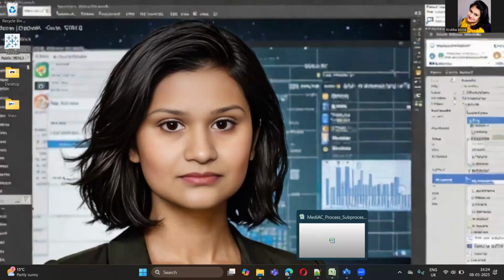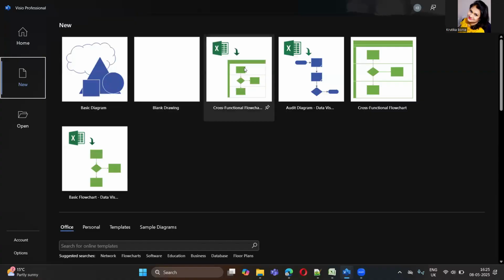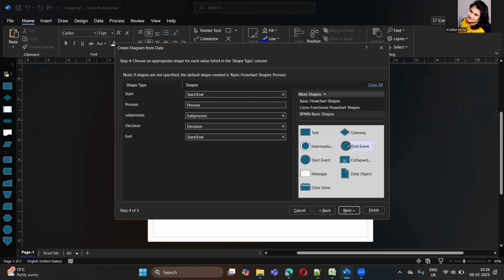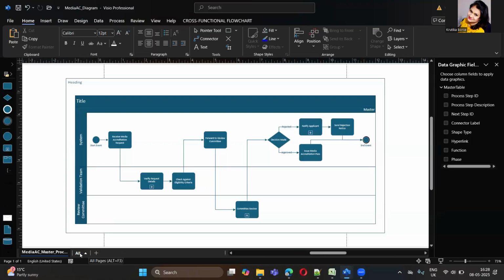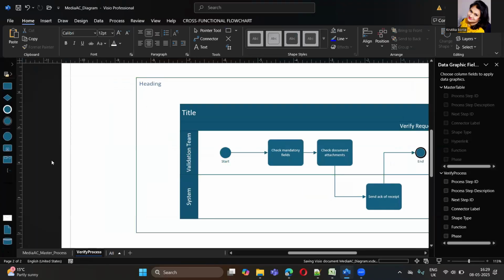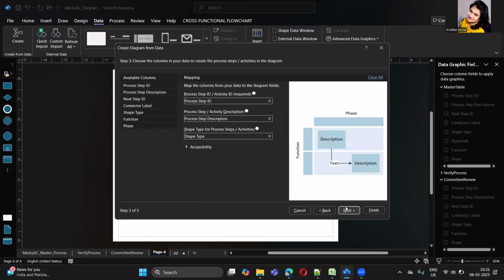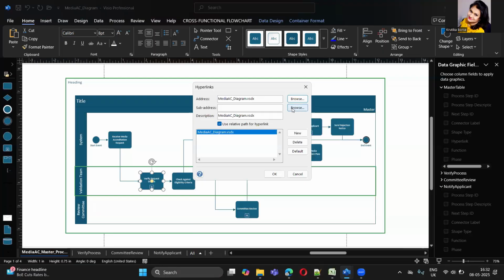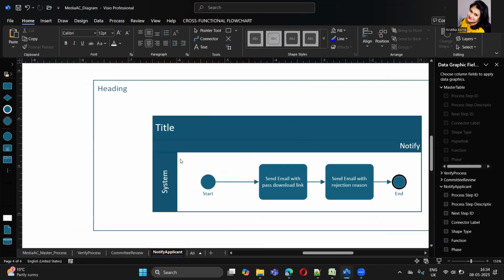Master Visio Process Mapping With Excel ! Master & Subprocess Automation Tutorial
Create BPMN Business Process Maps Using Excel & Visio | Master & Subprocess Integration Made Easy
In this step-by-step tutorial, you'll learn how to build professional-grade BPMN 2.0 business process maps using Microsoft Excel and Visio — with zero manual drawing!

📌 What You’ll Learn in This Lesson:

How to structure and manage master and subprocesses with Excel tables
Import Excel data into Visio to automatically generate BPMN flowcharts
Use Visio’s Data Visualizer to create clean, accurate diagrams
Link subprocesses to your master process using built-in hyperlinks
Real-world example: Media Accreditation Process